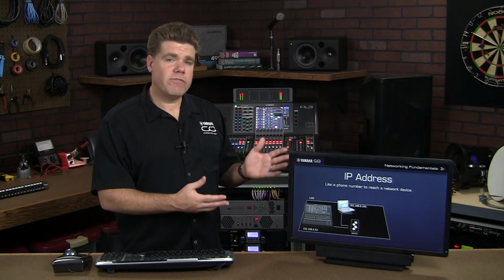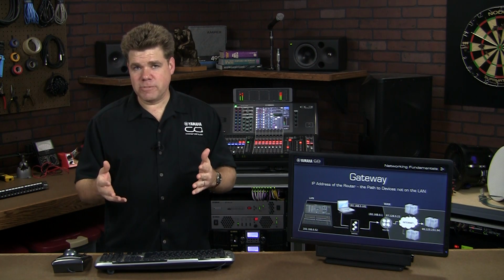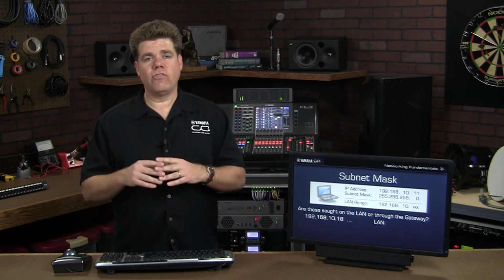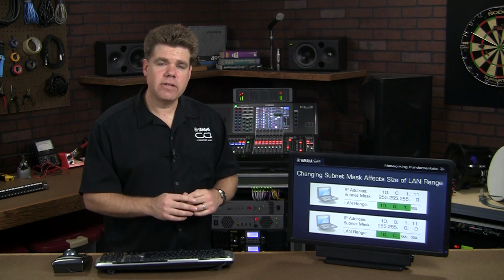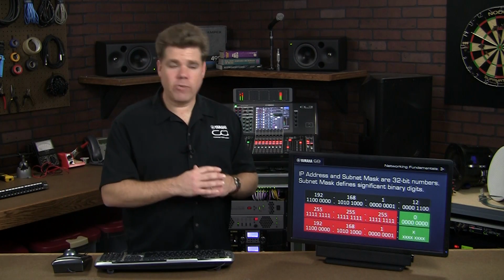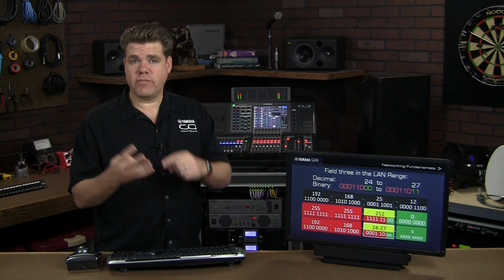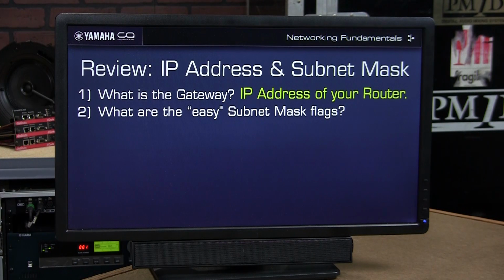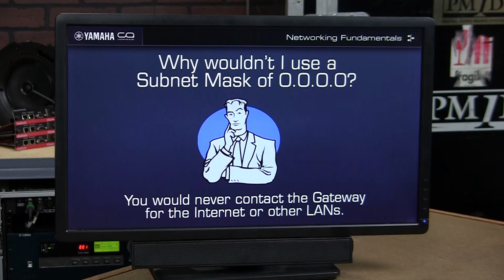Networking Fundamentals – 02 – IP Address, Subnet Mask, Gateway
The Networking Fundamentals video series is designed for technicians in the Professional Audio industry.  This video focuses on the three primary settings of any network device: IP Address, Subnet Mask and Gateway.

The video should be pretty straight-ahead for the first ten minutes.  Around 10:56, we take a look at the Subnet Mask at a binary level.  If this section gets challenging for you, don’t get discouraged and don’t skip it.  Just glean what you can.

The goal is to teach a practice that Subnet Masks should in include 255 and 0.  There are seven other numbers that might come up in a Subnet Mask, but they will only appear once.  These include: 254, 252, 248, 240, 224, 192 or 128.  Audio techs do not need to memorize the seven flags – they will rarely come up and you can look it up when that happens.  However, having this bit of information will make sure you are prepared when the need arises.

It will also be helpful if you can understand what 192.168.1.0/24 means.  An IT professional will appreciate it if you write back verifying the subnet mask is 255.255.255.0, rather than requesting an explanation of the whole concept.

Of course, there will be some who understand all of this.  My hunch is these are the same people who also have a solid understanding of MIDI and DMX.  For these folks, the quick look at the advanced level may actually make things clearer.